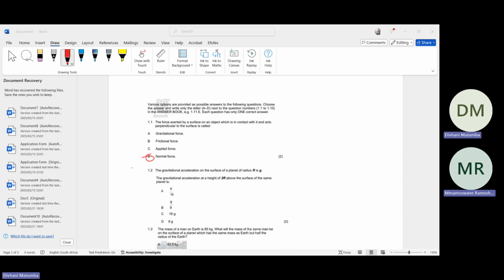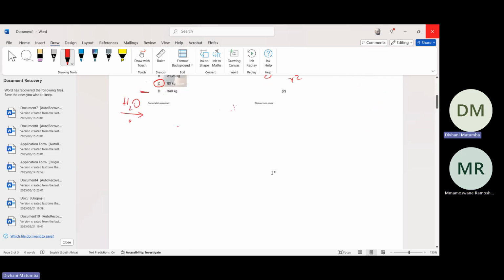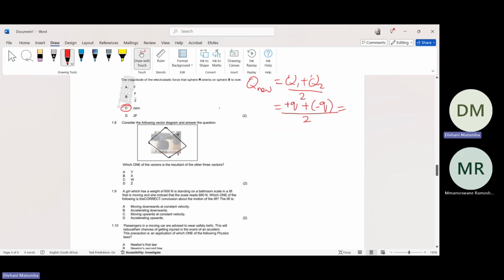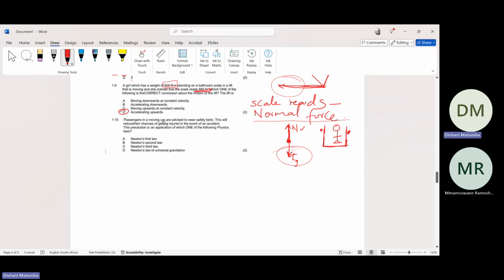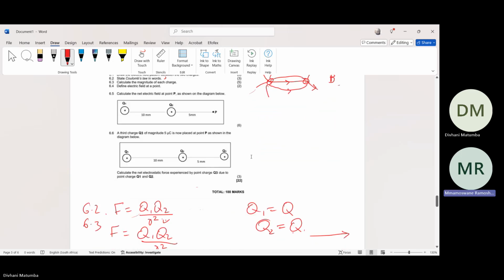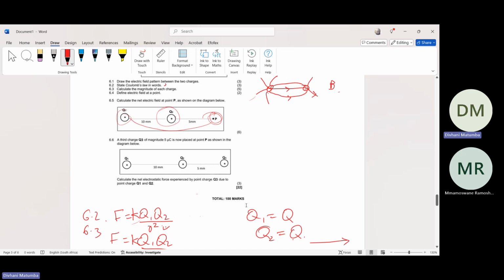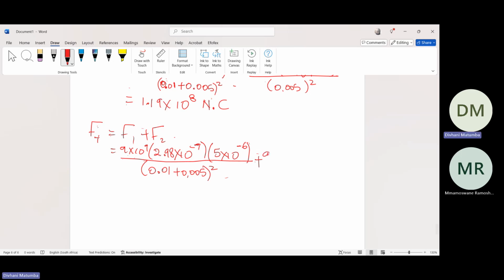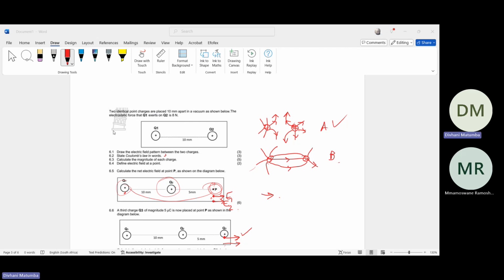Grade 11 Physics :Electrostatics and Revision (Newton's law and vectors)